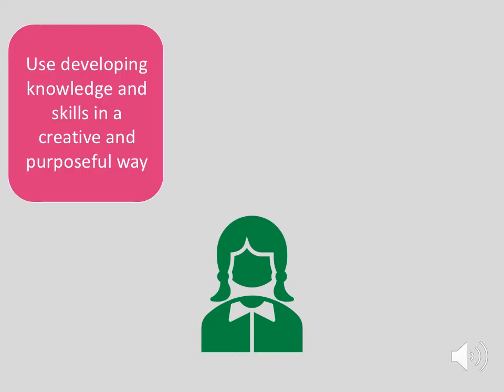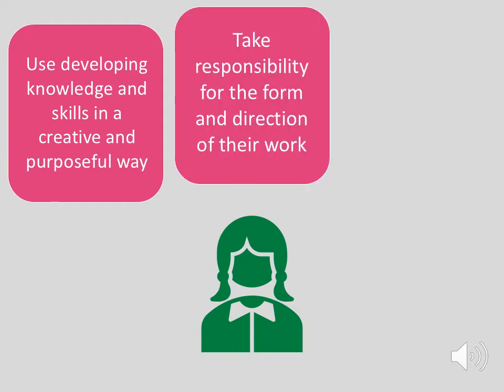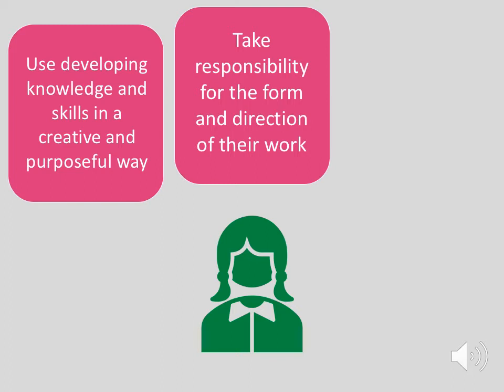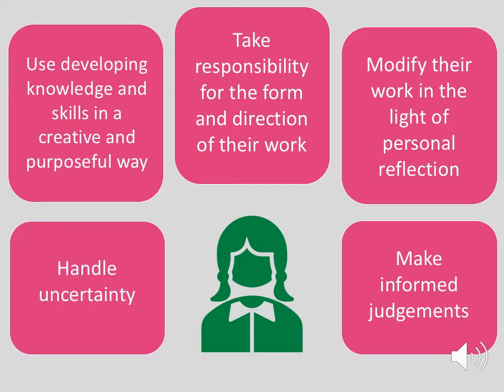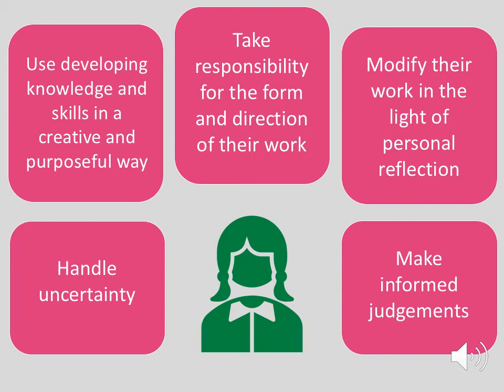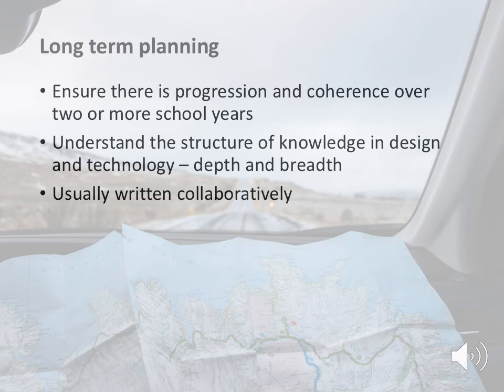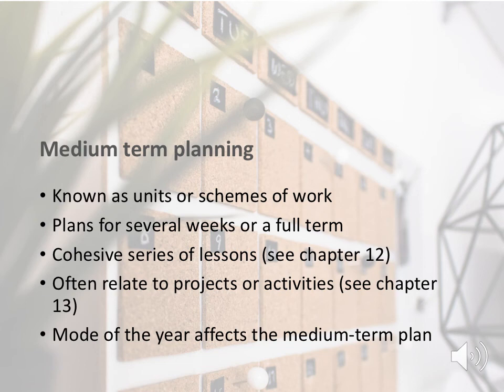Chapter 14 Planning for progression in design and technology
This is the third and final of our series of three videos about planning lessons for progression in D&T. The videos support chapters 12 to 14 in section 3 of The Learning to Teach Design and Technology in the Secondary School book, a core text for all those training to teach design and technology in the secondary school.